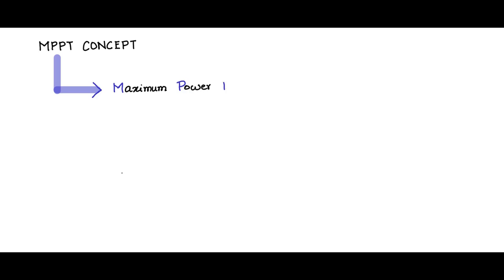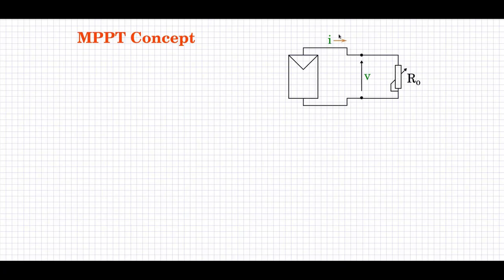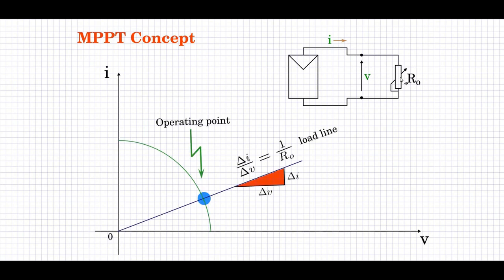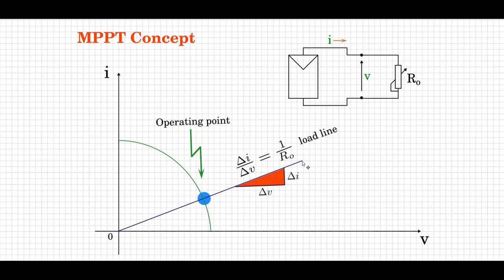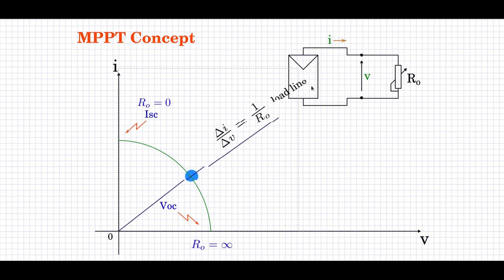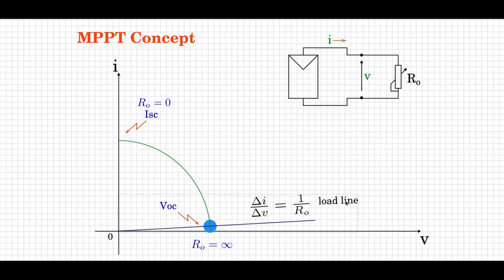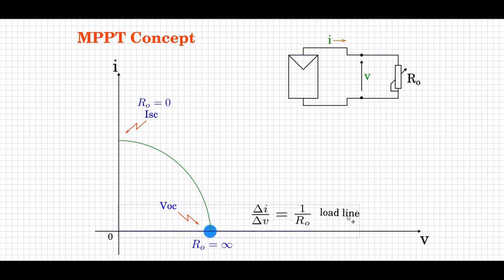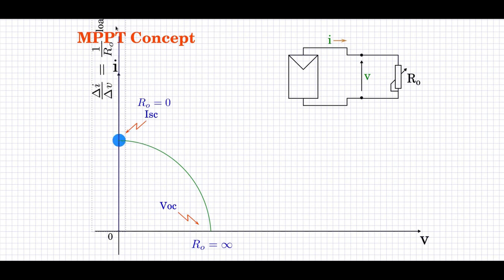MPPT concept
To access the translated content:
1. The translated content of this course is available in regional languages.
 2. Regional language subtitles available for this course
 To watch the subtitles in regional languages:
 1. Click on the lecture under Course Details.
 2. Play the video.
 3. Now click on the Settings icon and a list of features will display
 4. From that select the option Subtitles/CC.
 5. Now select the Language from the available languages to read the subtitle in the regional language.